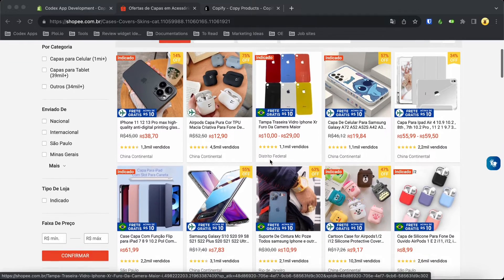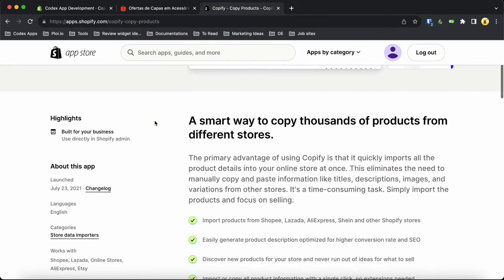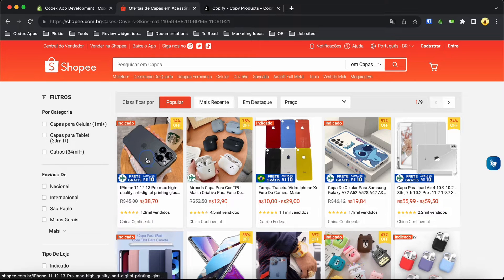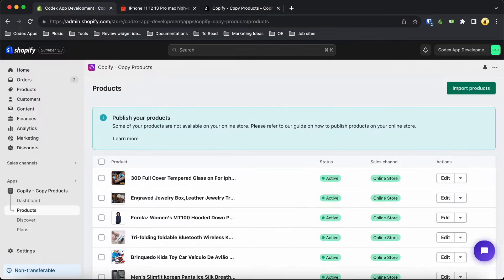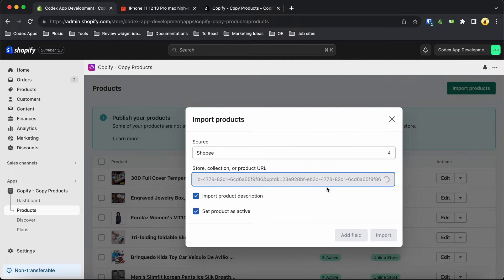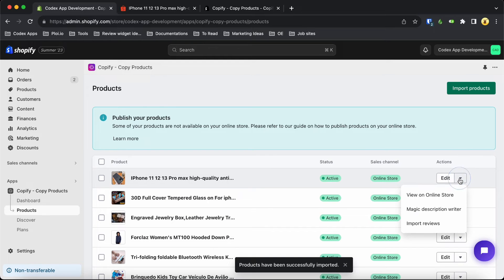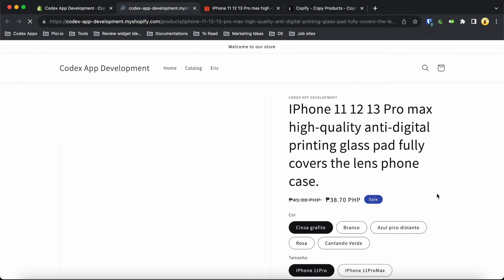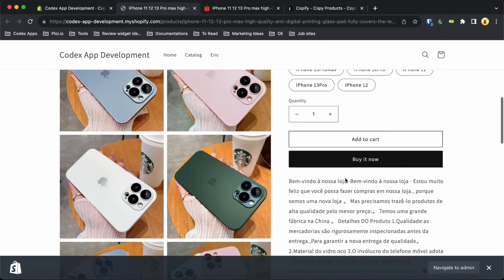How to copy Shopee products to Shopify (Easy method)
In this step-by-step tutorial, we'll show you an easy method to copy products from Shopee to Shopify effortlessly! If you're an online seller looking to expand your reach, this is the perfect guide for you. We'll walk you through the entire process, enabling you to replicate your Shopee product listings on Shopify in no time.